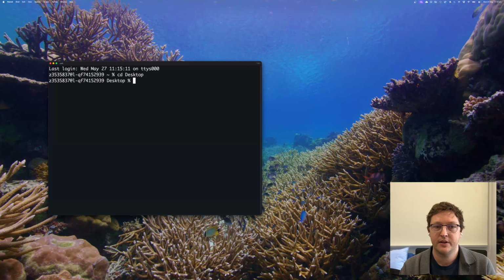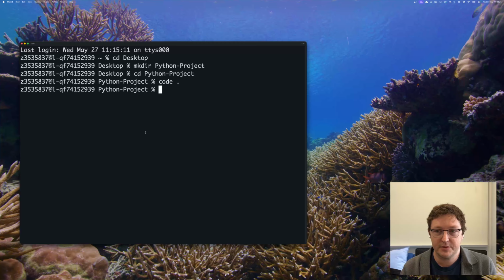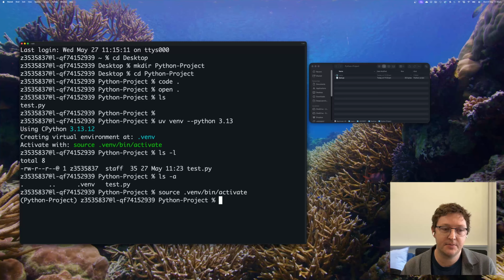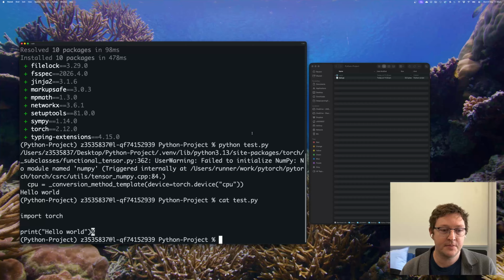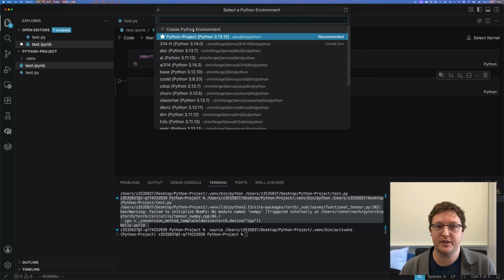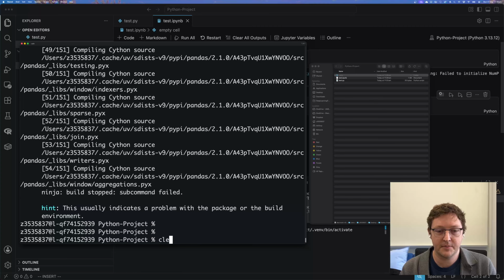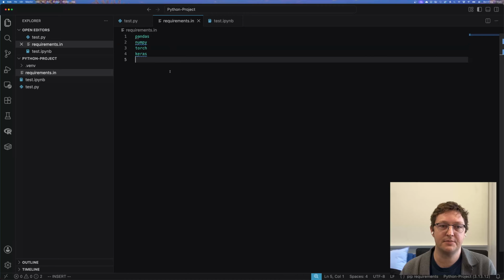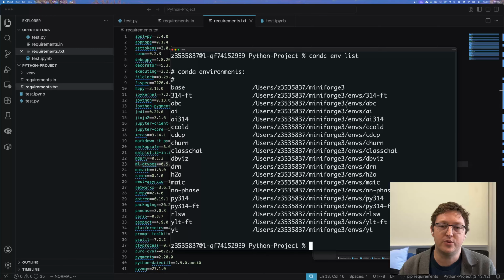Using uv to install python and packages within virtual environments